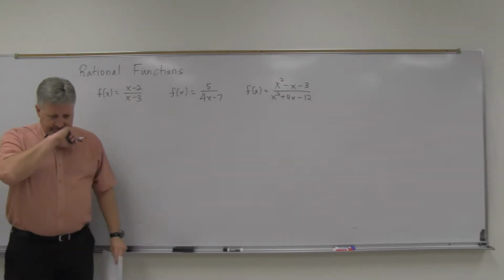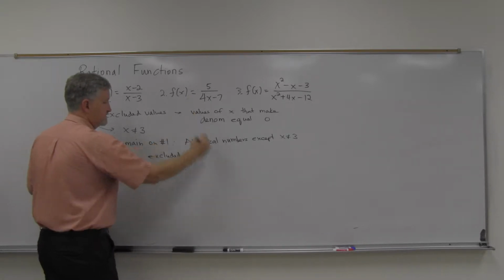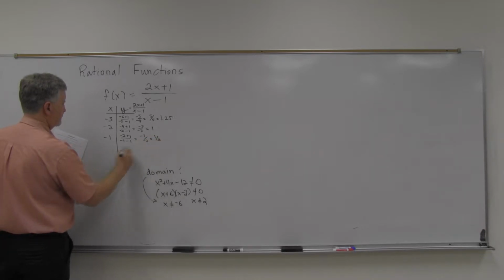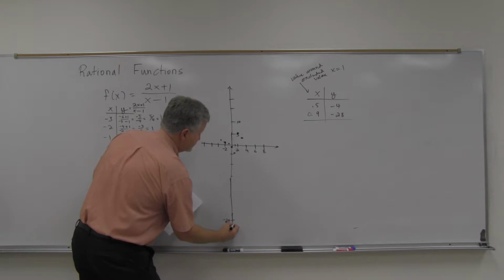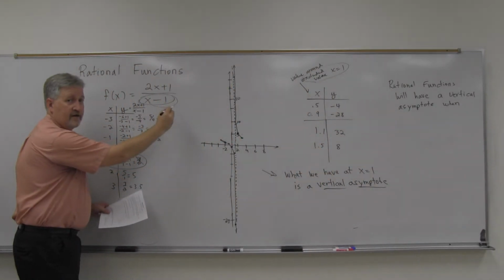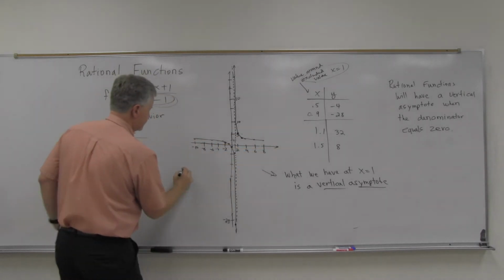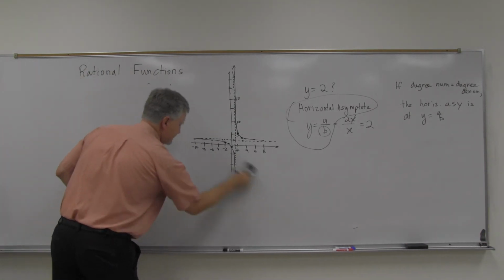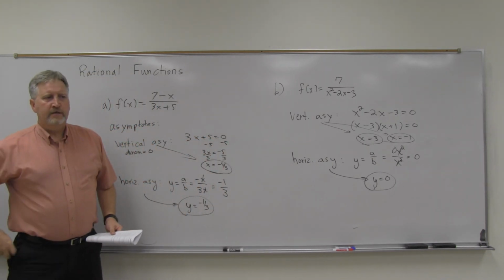MTH 135 Sec 3.5a Intro to Rational Functions